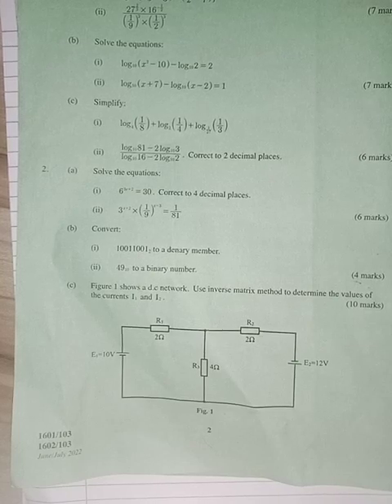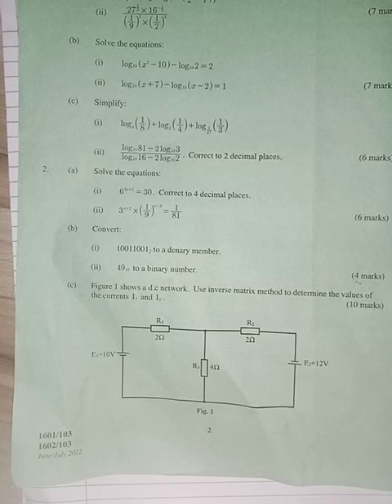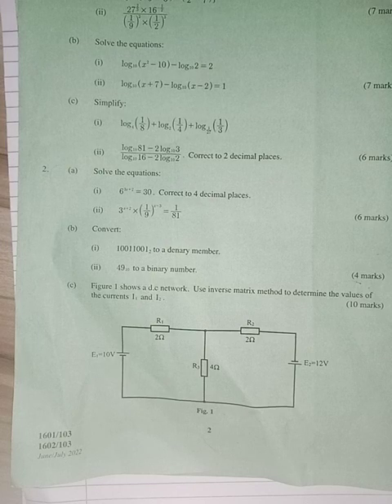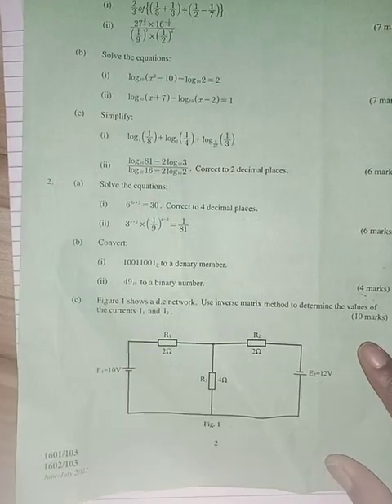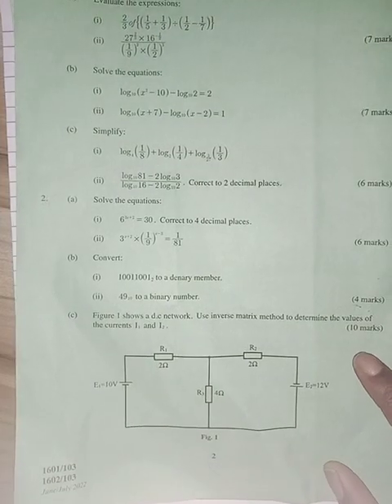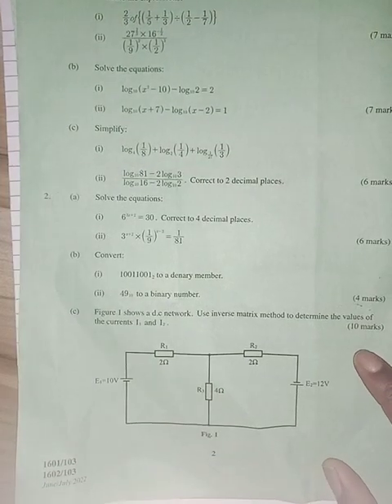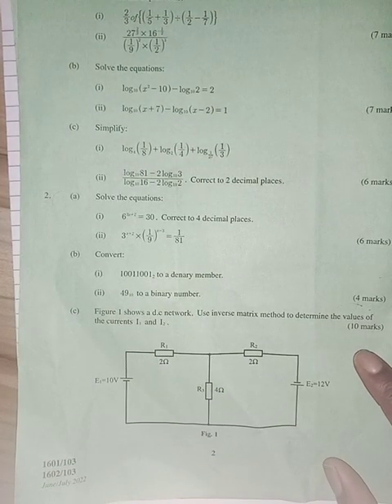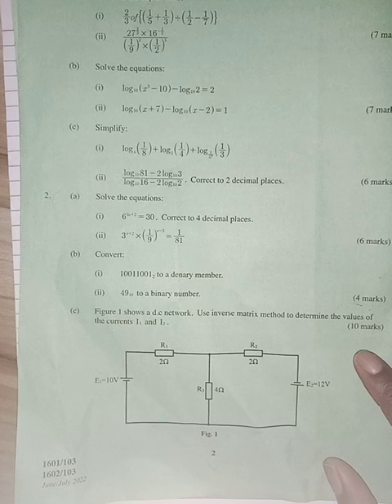Mathematics I June 2022 KNEC past paper Question 1b Solved!!!!!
In this video I have solved June/July KNEC past paper Mathematics I for Craft Certificate in Electrical Engineering